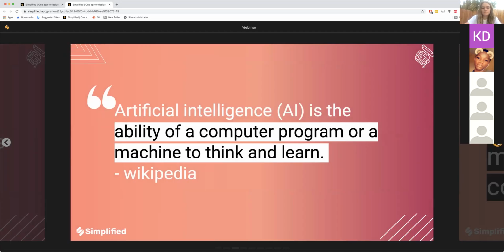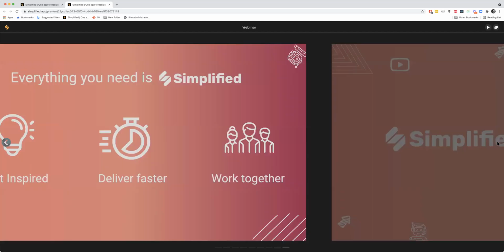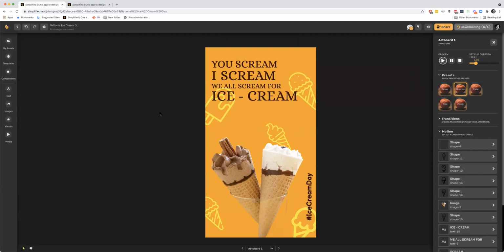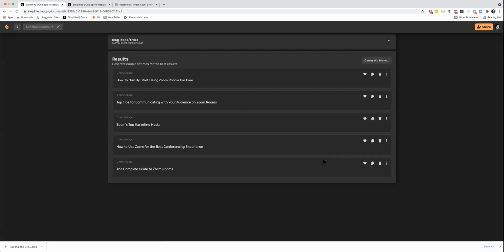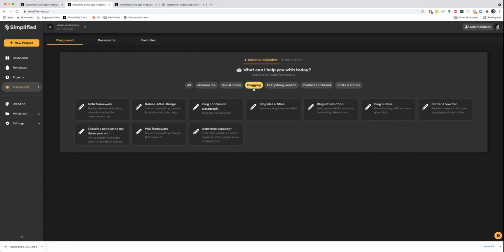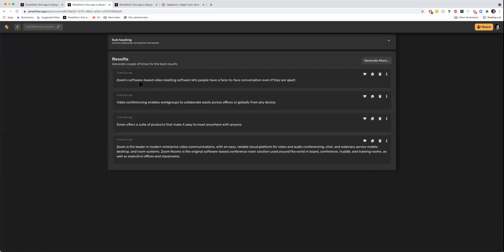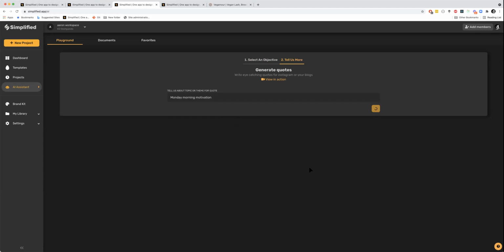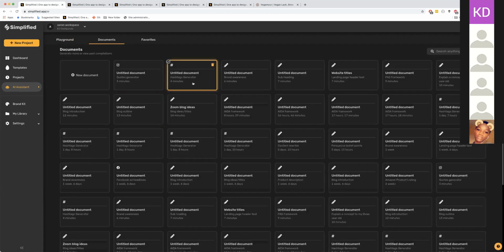How to use AI in Brand marketing?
Copywriting is the art of using words to sell. Learn how Simplified can help you create powerful copy or content that drive results for your business.

☑ ai brand
☑ brand
☑ design marketing
☑ marketing